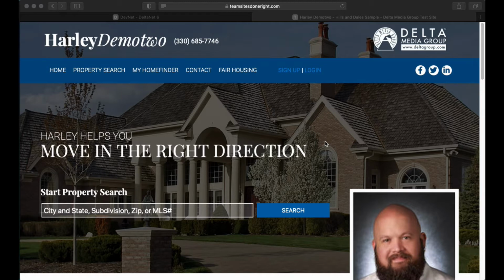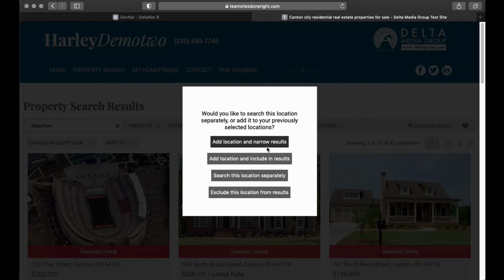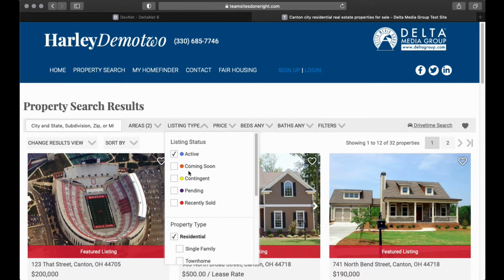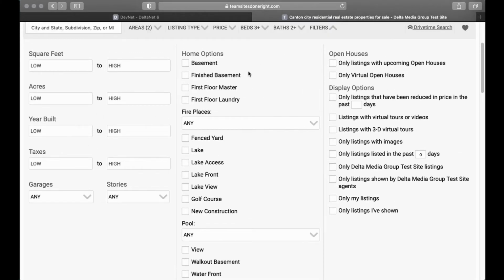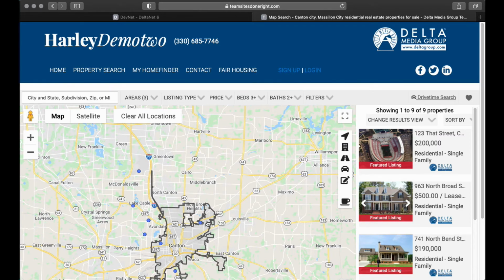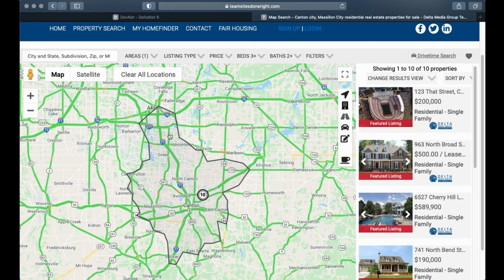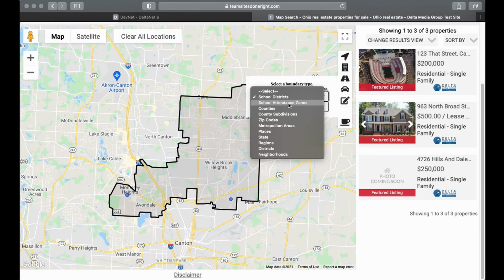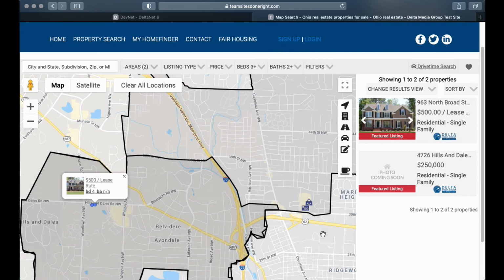Tech Tuesday - Public Listing Search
In this episode of Tech Tuesday, Harley Wolfarth demonstrates the public website listing search. You'll see functionality related searching for listings in multiple markets, boundary areas, or even driving distance.